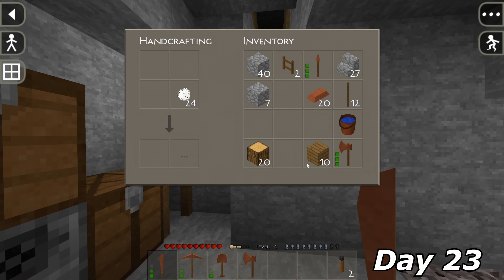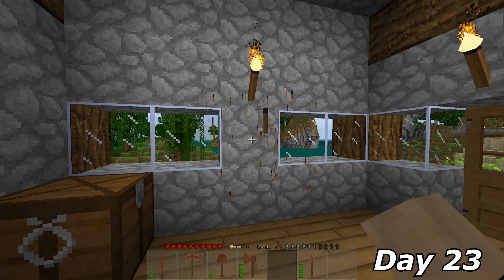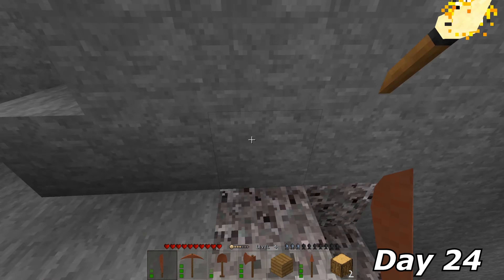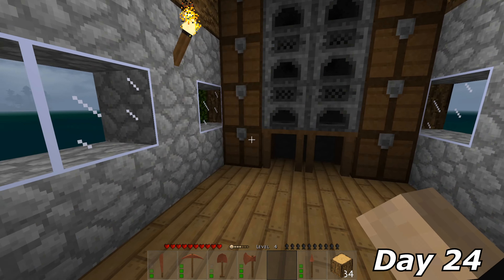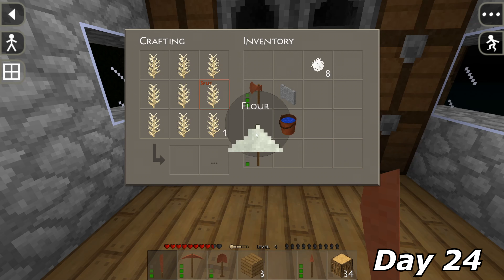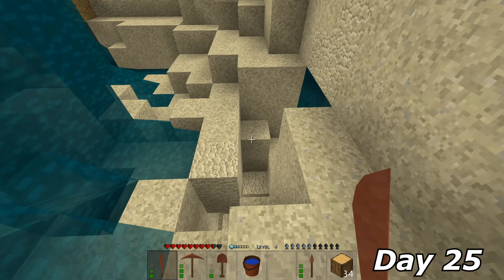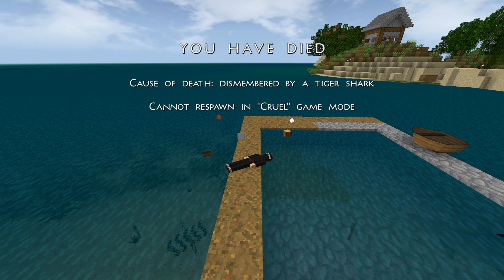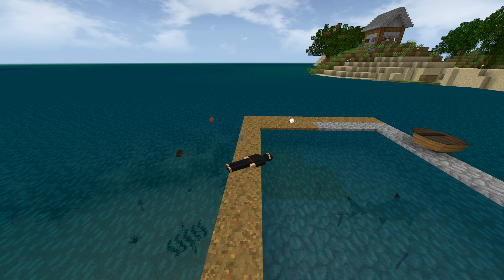Surviving on a Island | Episode 4 | Moving into my house